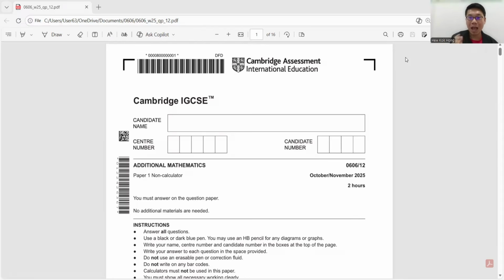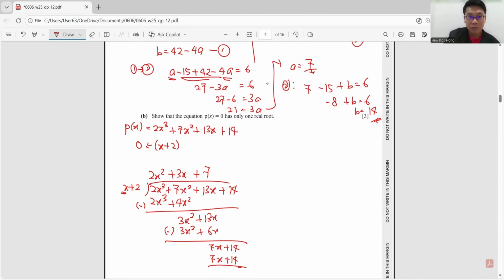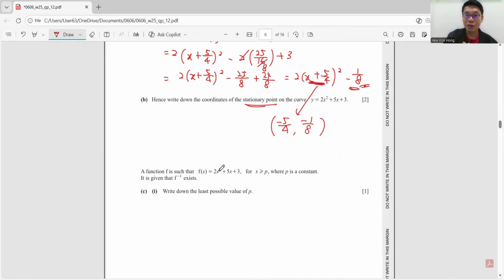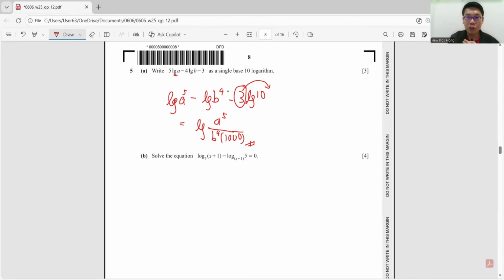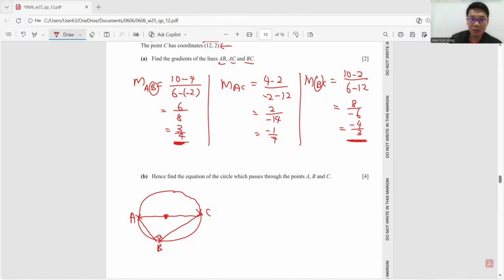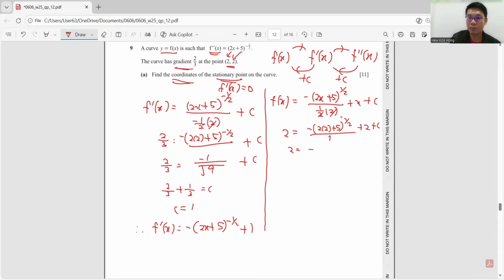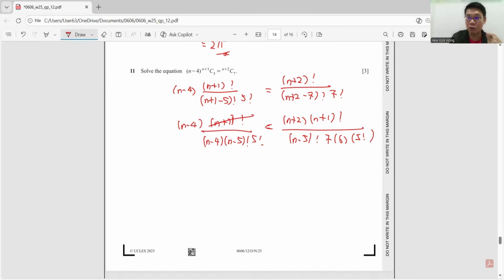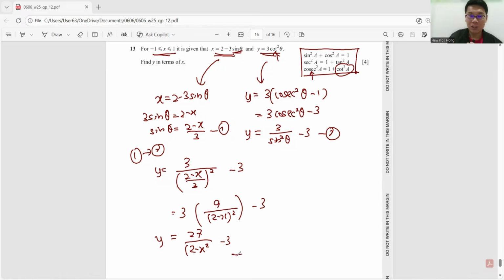IGCSE Add Maths (0606/12/O/N/25) / Oct 2025 (on25) / Paper 12 non-calculator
Starting from 2025, calculators are no longer allowed in IGCSE Additional Mathematics (0606) Paper 1.
This is the Oct/Nov 2025 Paper 1 Variant 2 (Non-Calculator), and in this video, we will go through every question step by step with clear working — so you can confidently solve it without a calculator.

🔎 Topics Covered (By Question)

✅ Q1: Cubic Graph
✅ Q2: Factors of Polynomial
✅ Q3: Progression / Series
✅ Q4: Quadratic Function & Inverse
✅ Q5: Logarithms
✅ Q6: Solving Modulus Equations
✅ Q7: Equation of Circle
✅ Q8: ln Graph
✅ Q9: Integration
✅ Q10: Trigonometric Identities & Integration
✅ Q11: nCr (Combinations)
✅ Q12: Differentiation & Rate of Change
✅ Q13: Trigonometry

📚 Let’s break down each question carefully, strengthen your understanding, and get exam-ready with confidence! 🚀